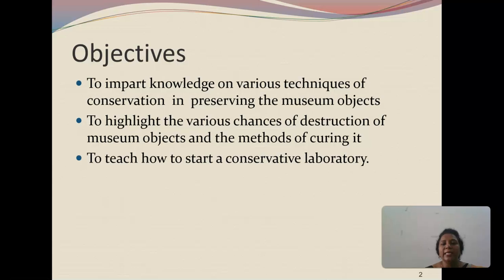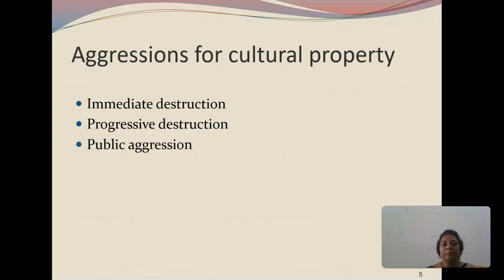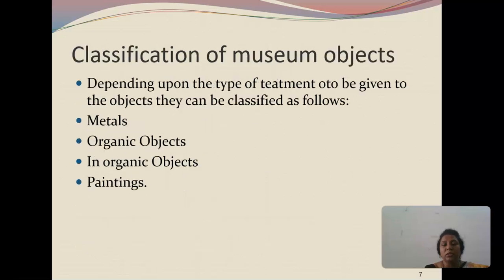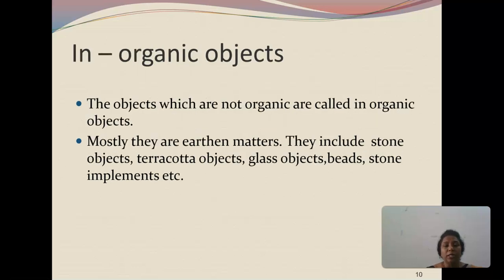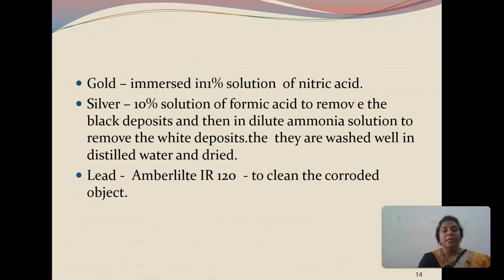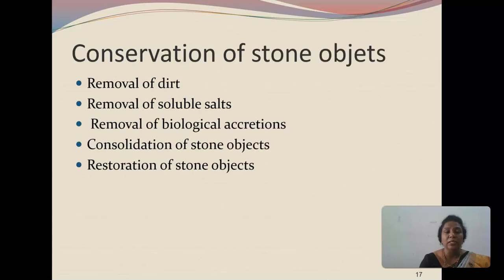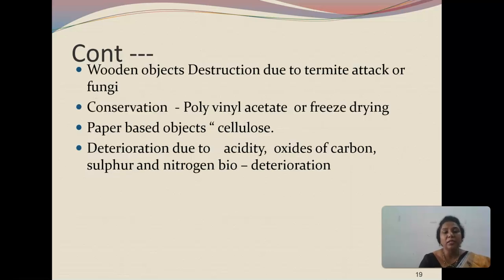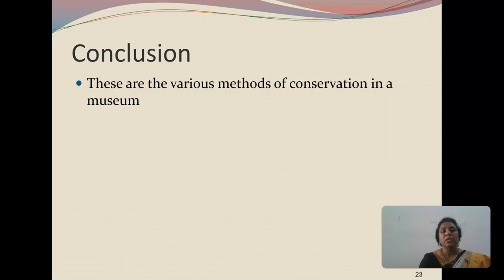CONSERVATION OF MUSEUMS JS 1